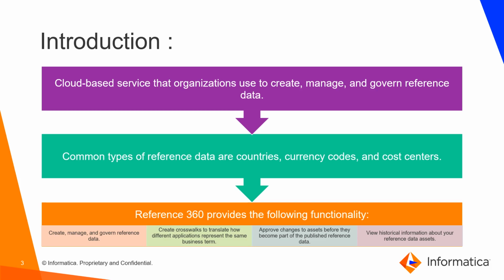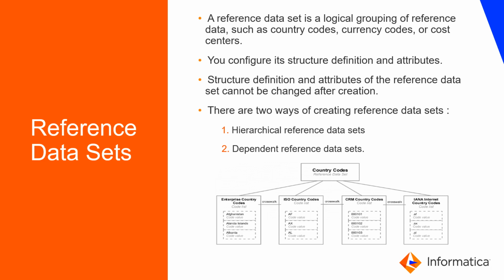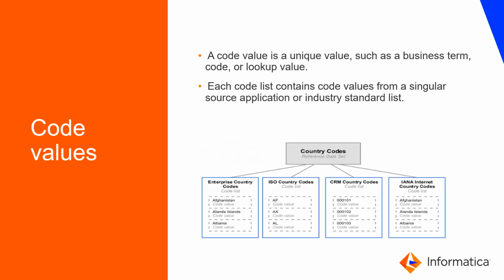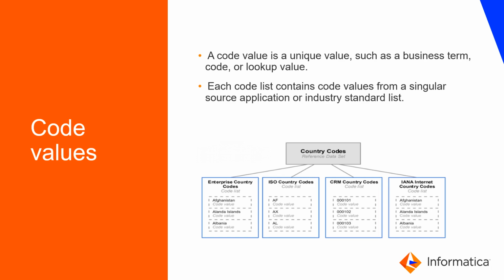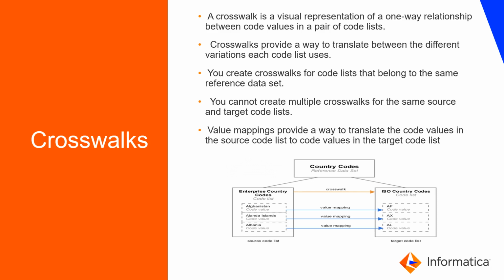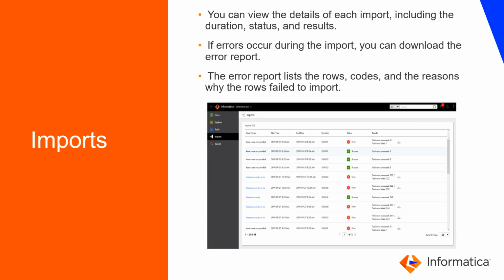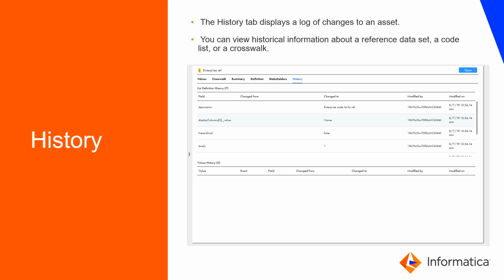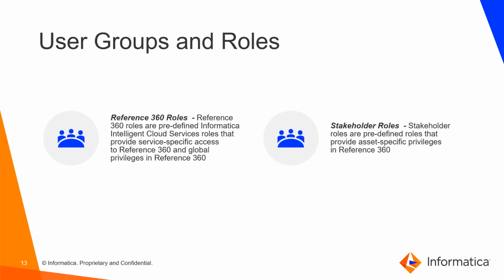Overview: Reference 360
This video gives an overview of the product Reference 360.

Expertise: Beginner
User type: Administrator, Developer, Data Steward
Category: Product feature
Project Phase: Onboard
Problem Type: Product feature